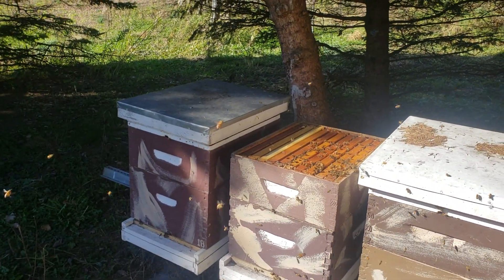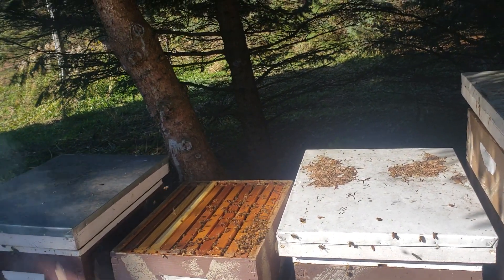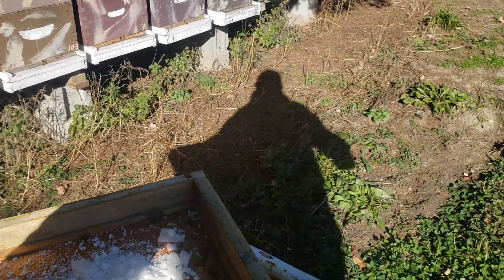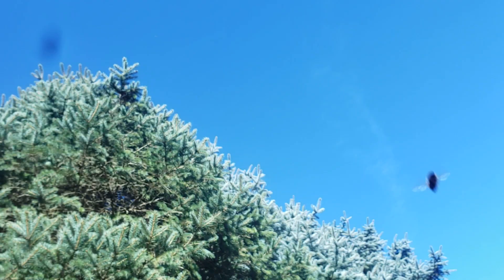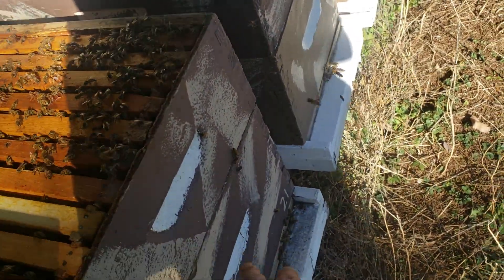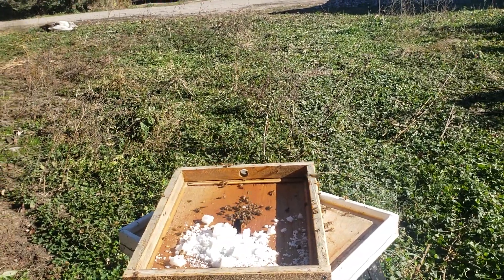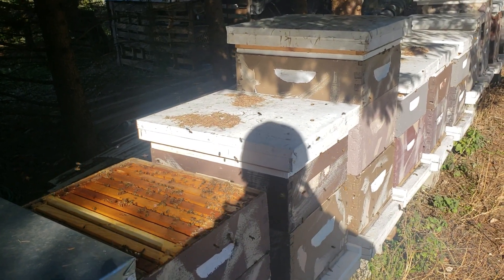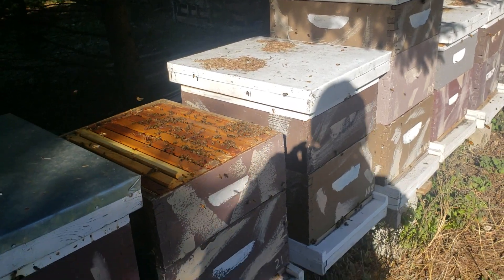Why I Don't Mark My Honey Bee Queens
Beekeepers, packages may contain last years queen regardless of what color she is. Commercial beekeepers are putting their old queens and bees in packages and selling them as new! It's best not to buy honey bees from anyone and breed your own!